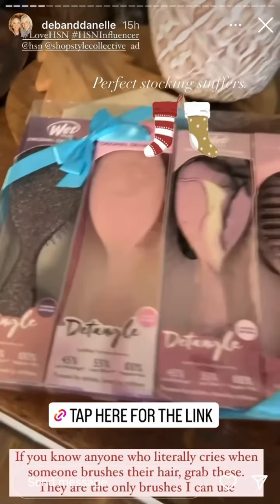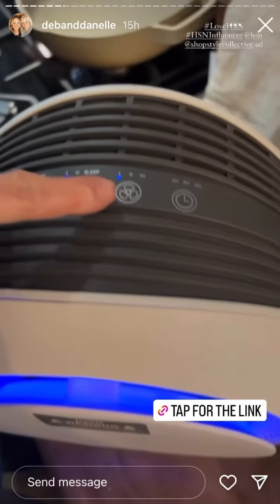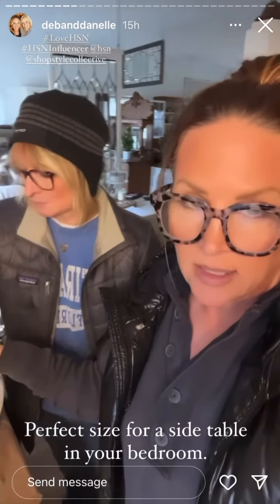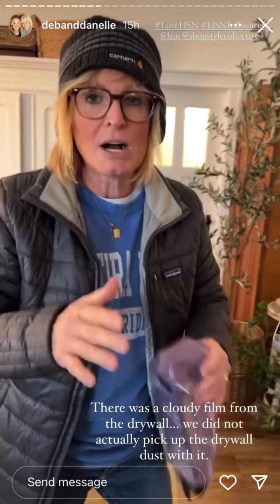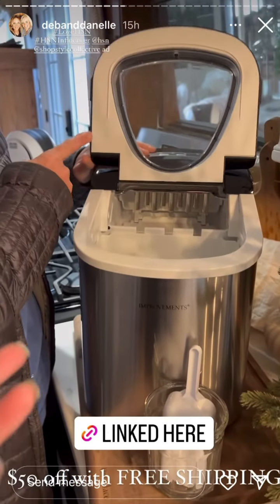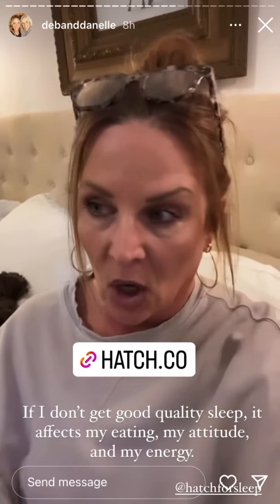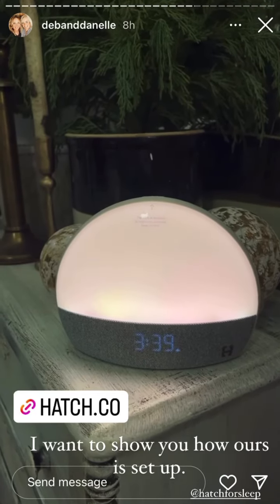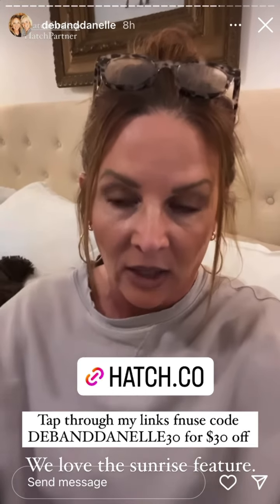DebandDanelle - 11.21.22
Deb and Danelle - @debanddanelle
Blogger
DIY Girls • Humor • Lifestyle Creators - Email to work with us!